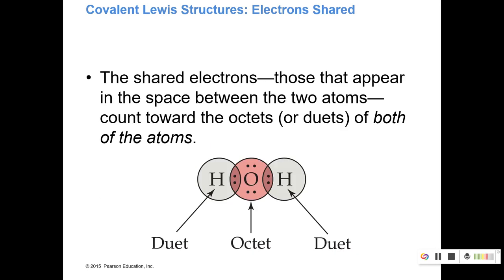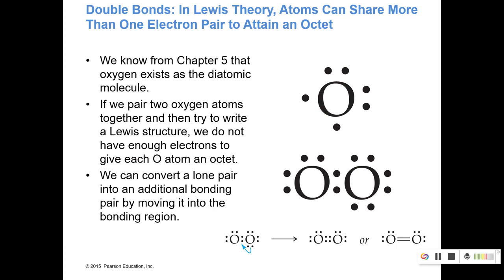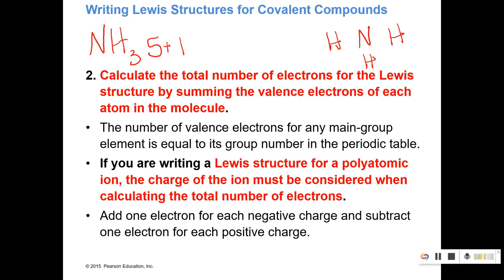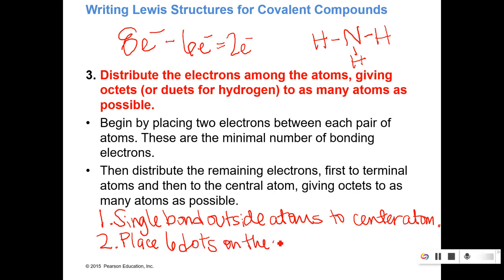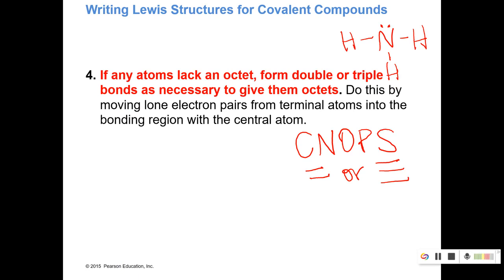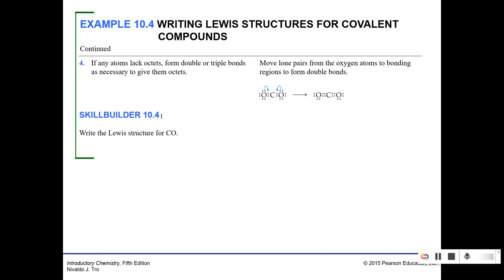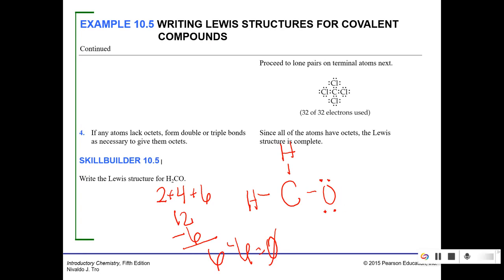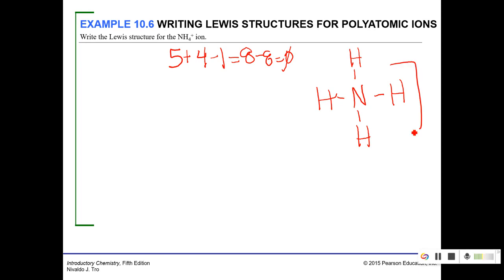Ch 10 Part 2